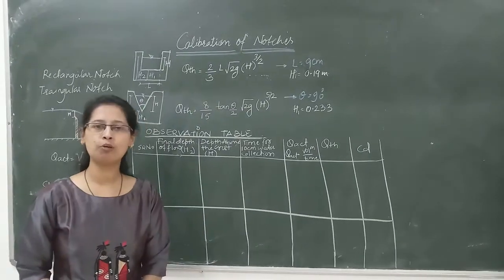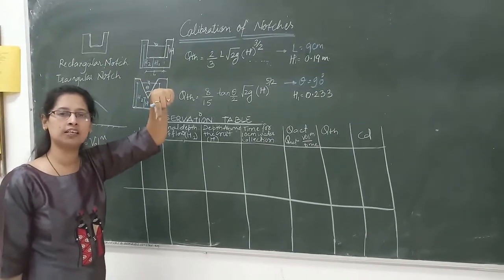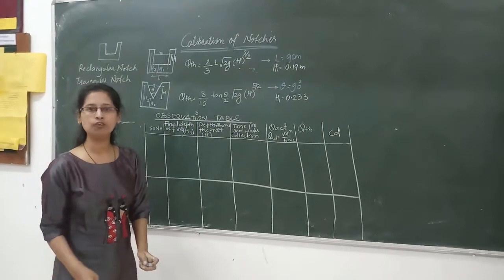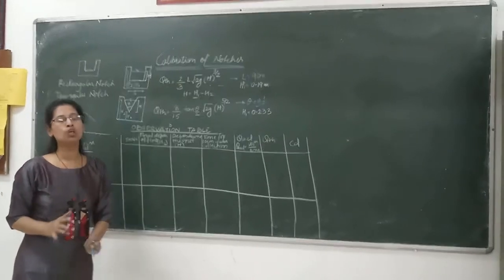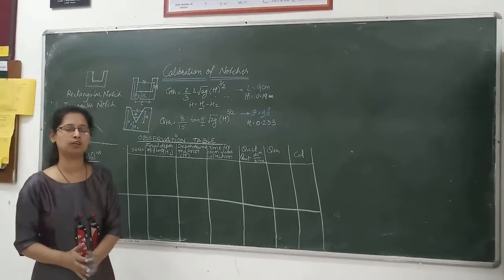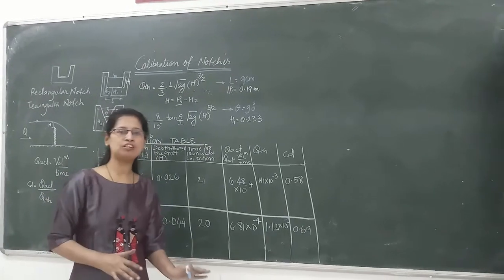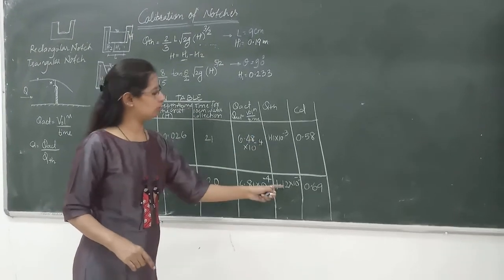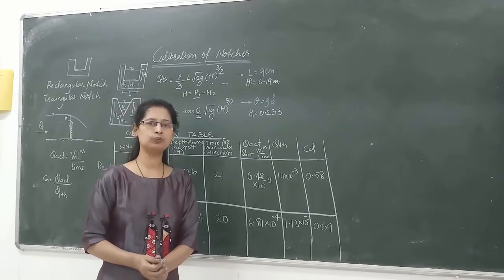Calibration of Rectangular Notch and Triangular Notch- By Prof. R S KOGNOLE. SPPU - FLUID MECHANICS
Open channel Flow.. Discharge measuring Devices..

This video shows the practical of V-notch.

What is the use of V notch?
It is used to meter the flow of water in the channel, by measuring the head of water over the v notch crest. The v notch weir is especially good for measuring a low flow rate because the flow area decreases rapidly as the head over the v notch gets small.

What are the advantages of triangular notch over rectangular notch?
A triangular notch gives much more accurate results in low discharge conditions, as compared to the conventional rectangular notch. Also, only one reading (the head) is required to calculate the discharge rate, making calculations much easier. However, it cannot handle large volumes of flow rate accurately.

What is notch in FM?
A Notch is a device used for measuring the rate of flow of a liquid through a small channel or a tank. It may be defined as an opening in the side of a tank or vessel such as liquid surface in the tank is below the level of opening.